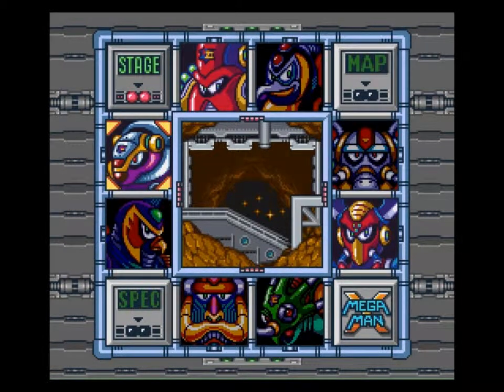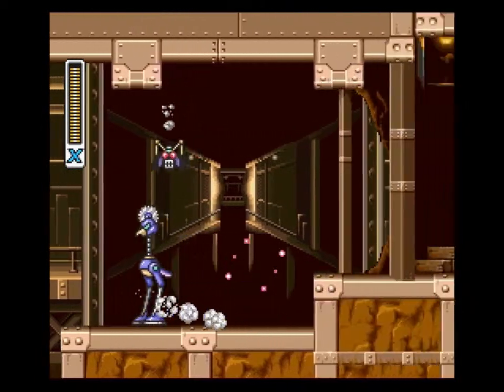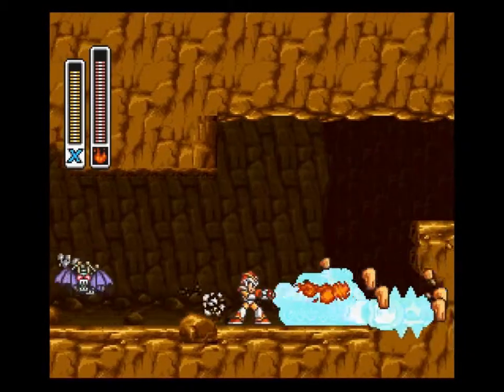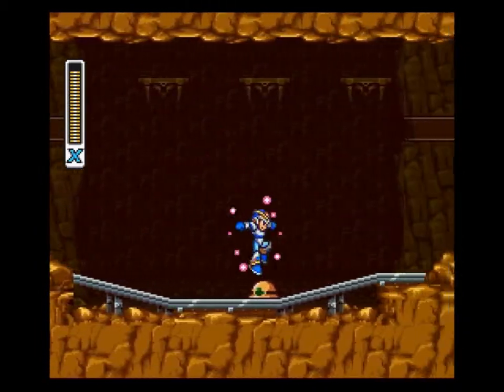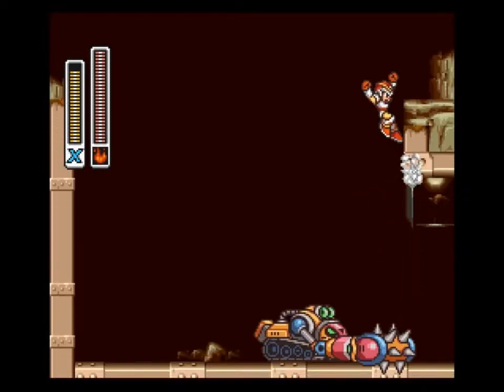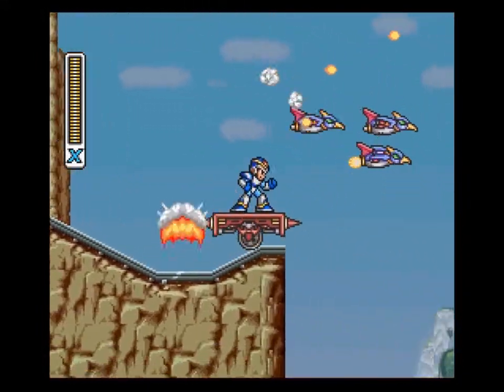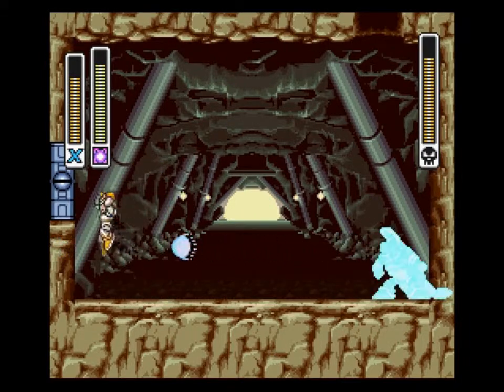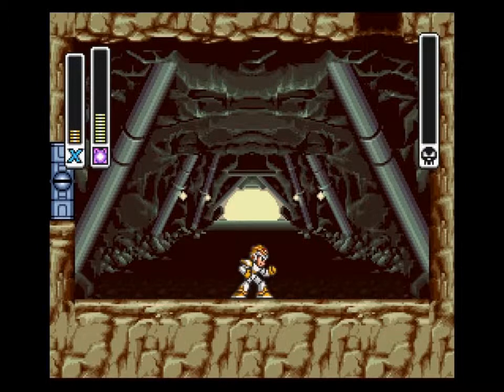Let's Play Megaman X: 7 (Armored Armadillo)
Sorry for another short episode, but let's take down this annoying boss!